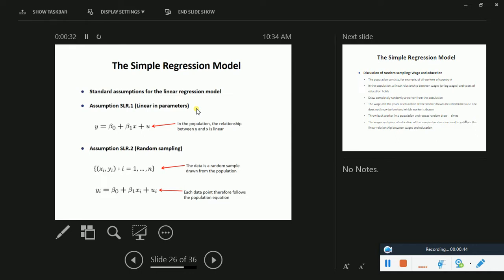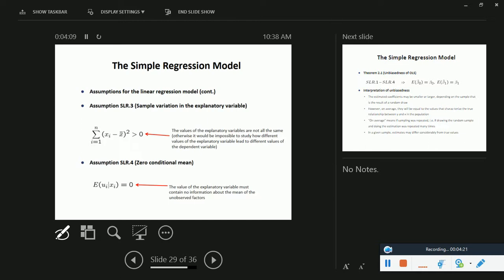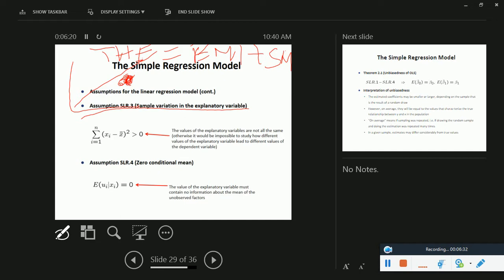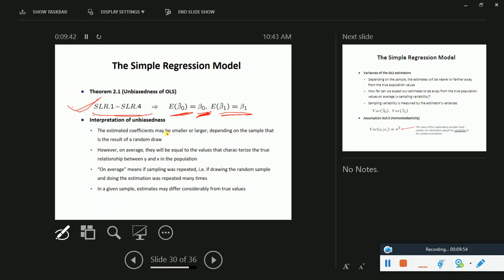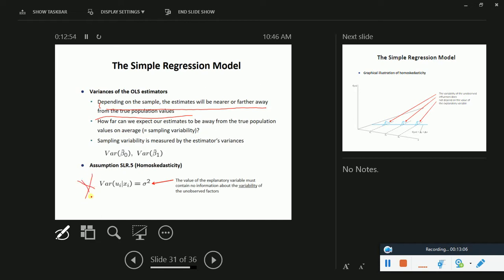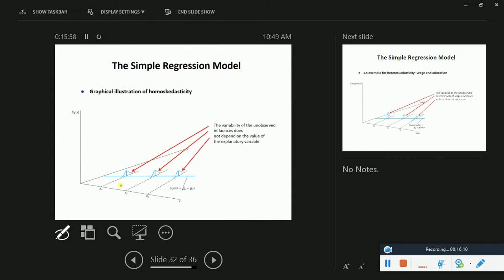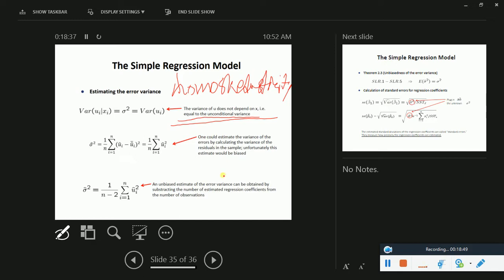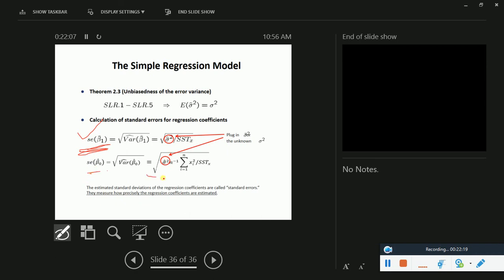Introduction to Econometrics: Lesson 12 Simple Regression Model Part2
This topic is part2 of Simple Regression Model